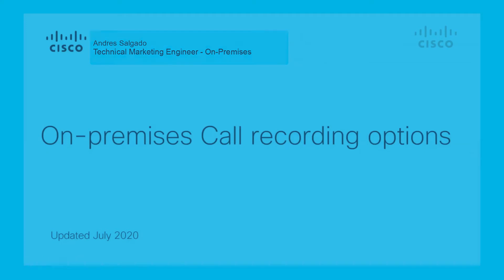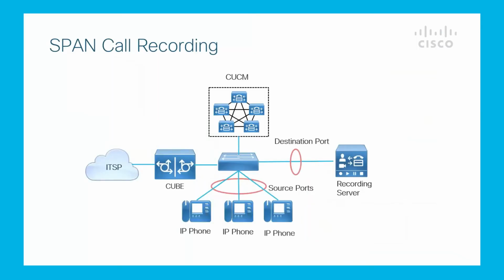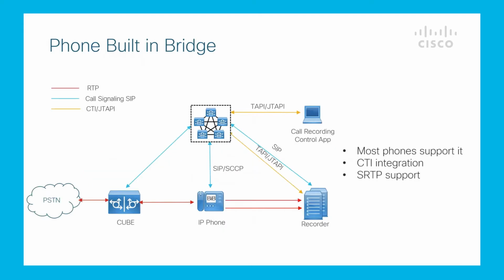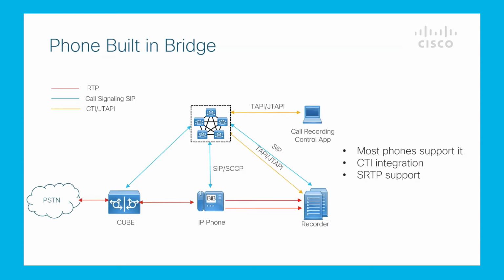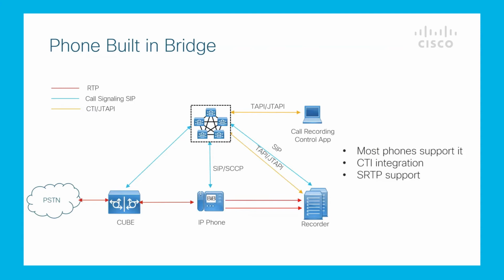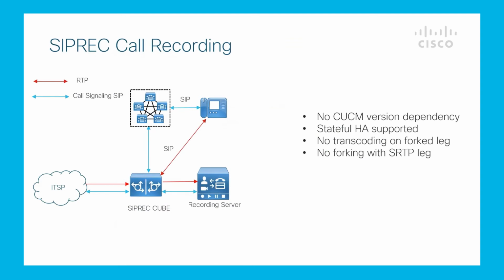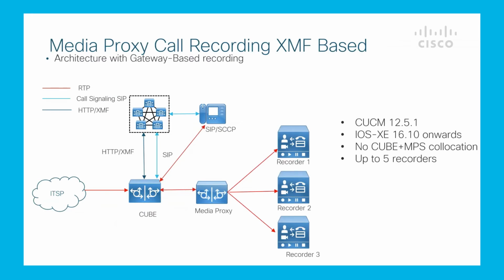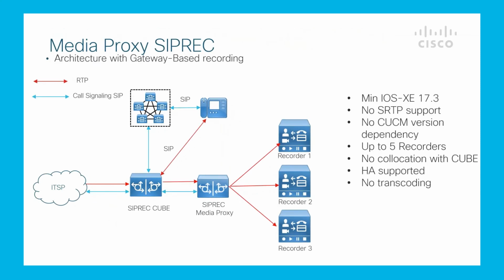Call Recording Options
Description, advantages and limitations of SPAN Recording, CUCM Recording, CUBE, Media Proxy and Analog recording.